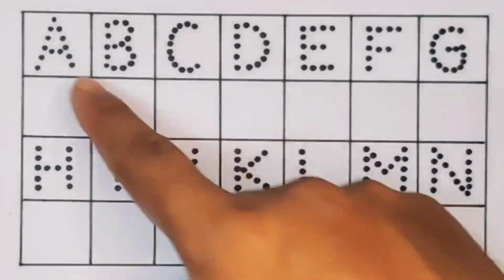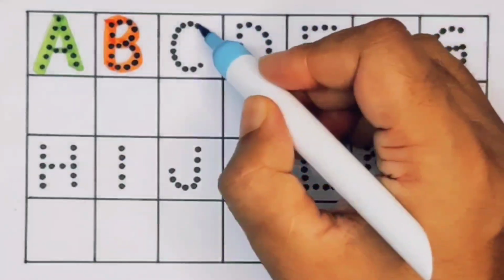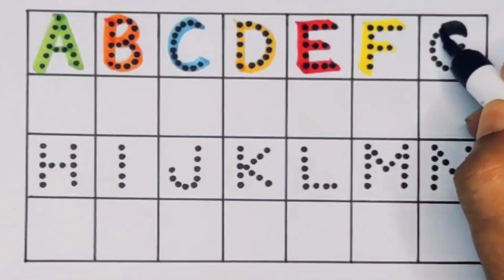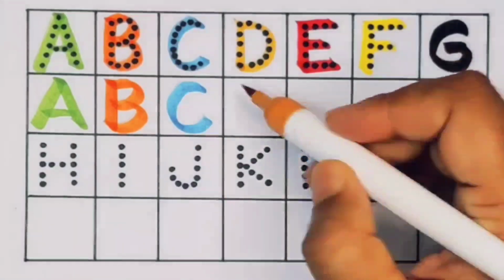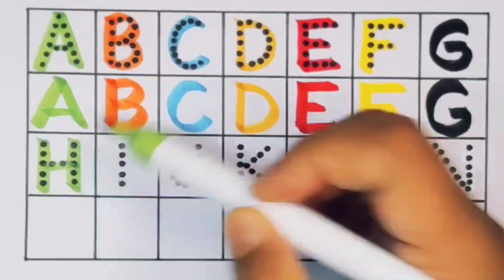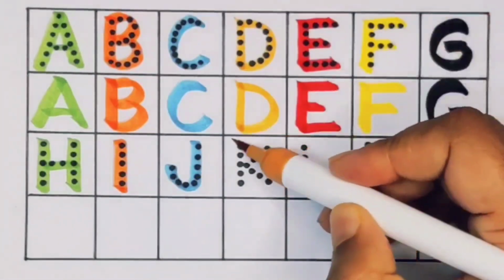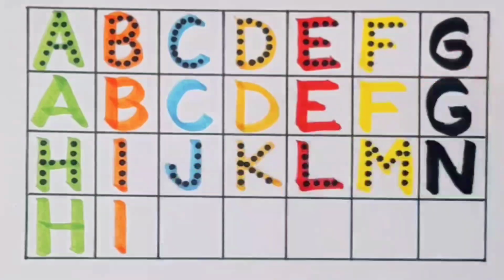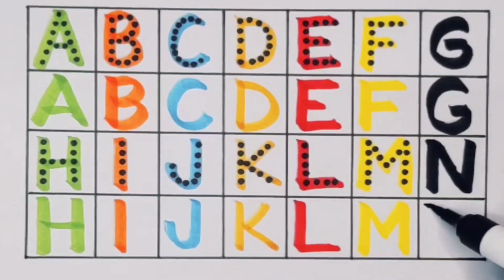Count 1234 , ABC nursery rhymes , A to Z , ABCD , Kids Rhymes , Preschool Learning Video